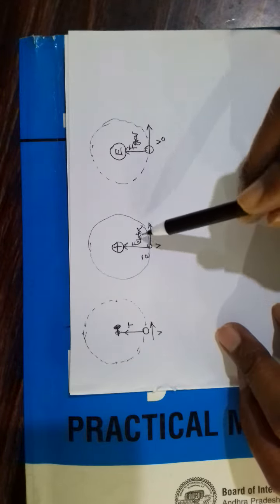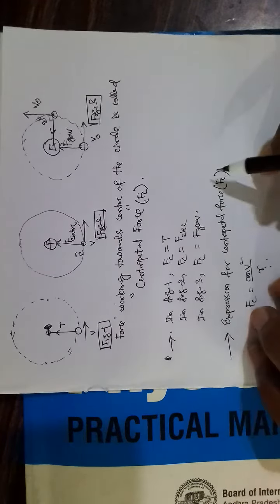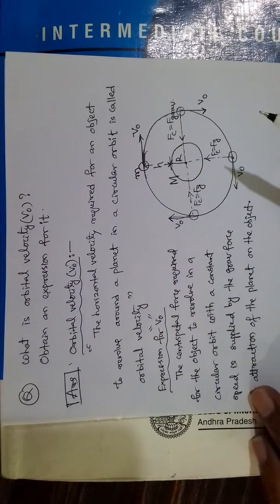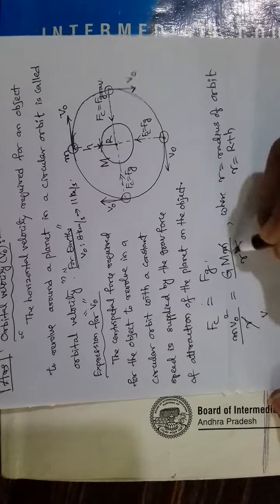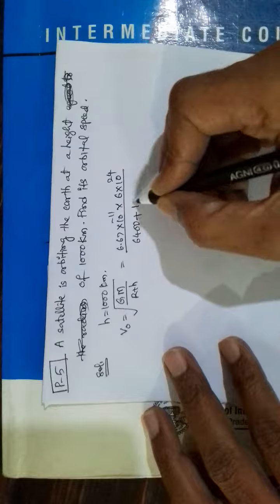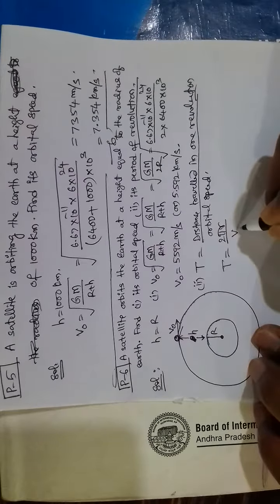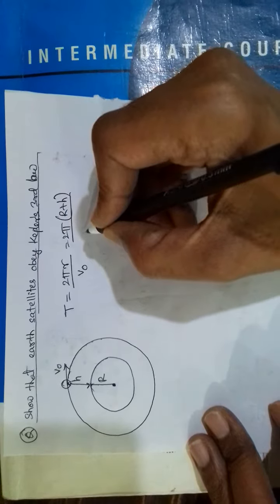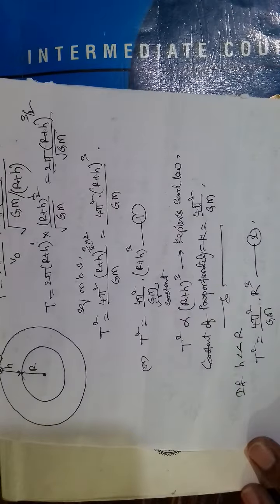9.Gravitation (Part 8)